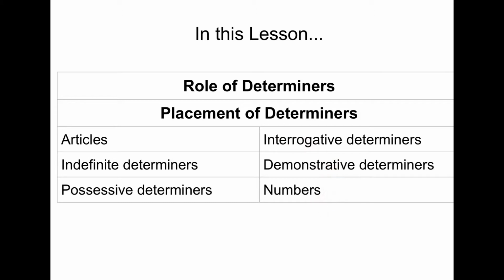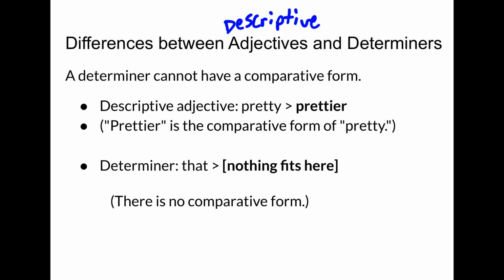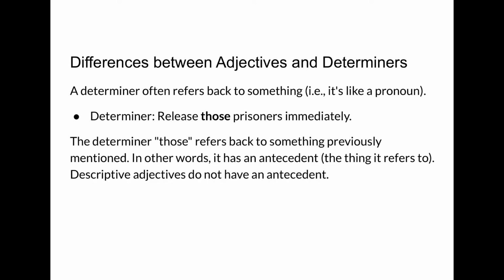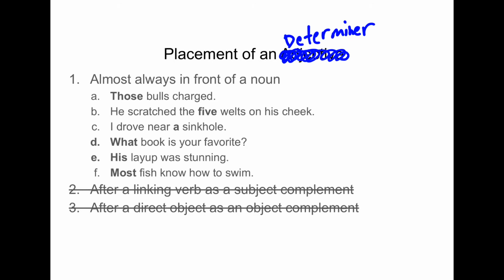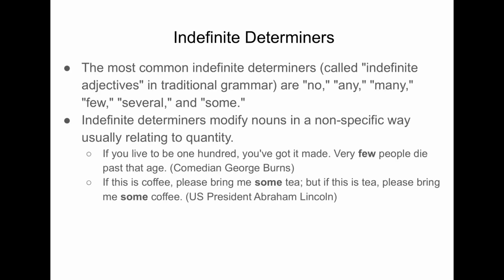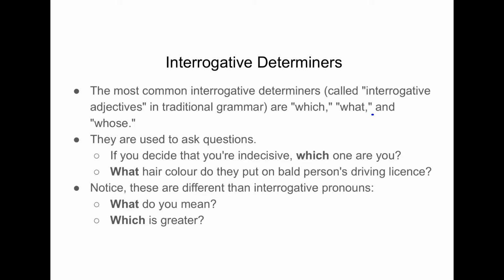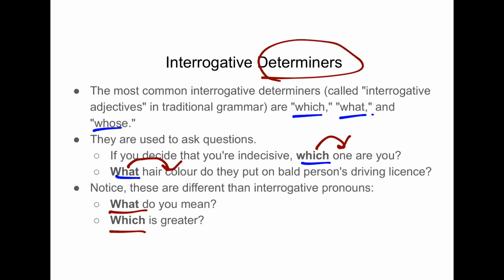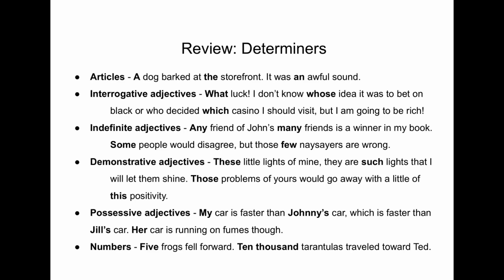Adjectives 2 - Determiners